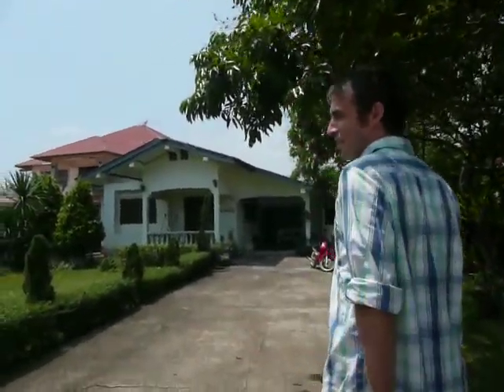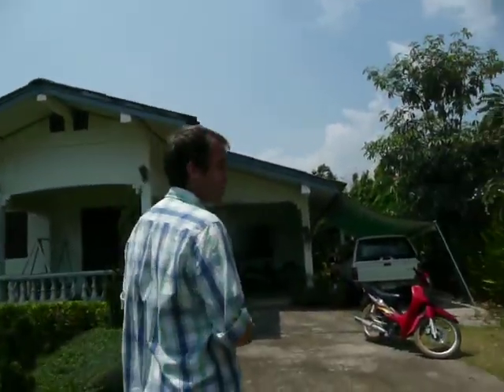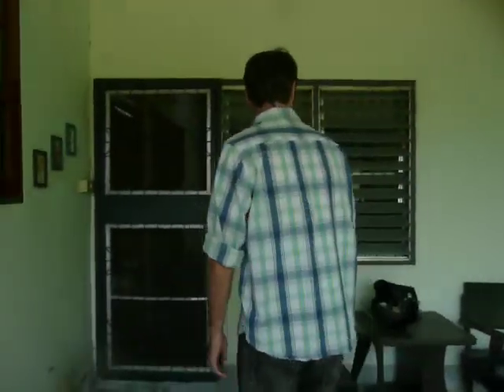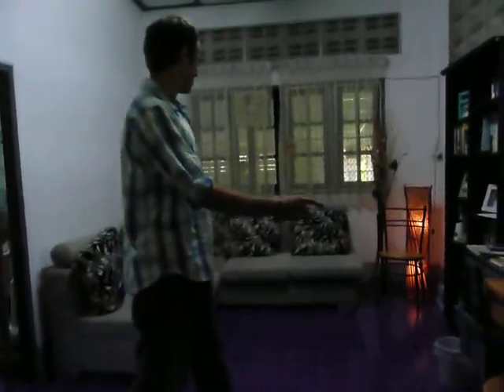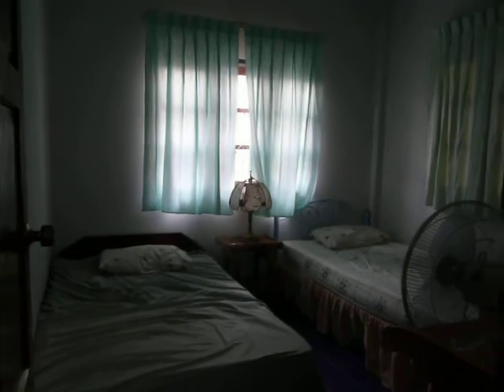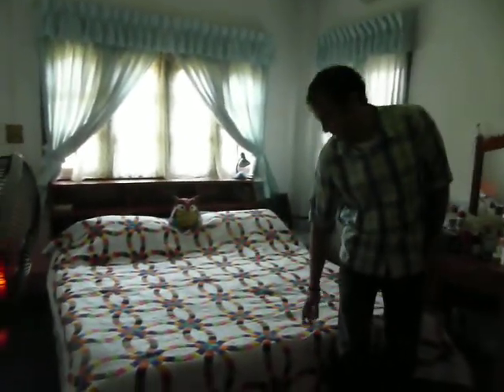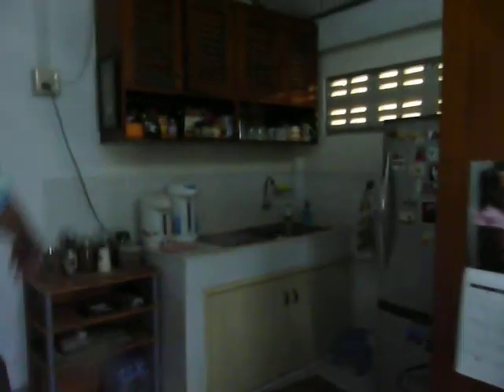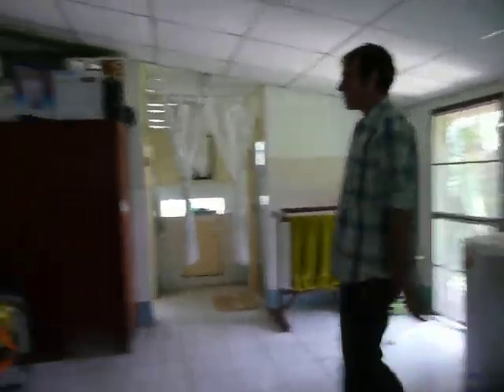New House #2.MOV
A little peak at our new home here...